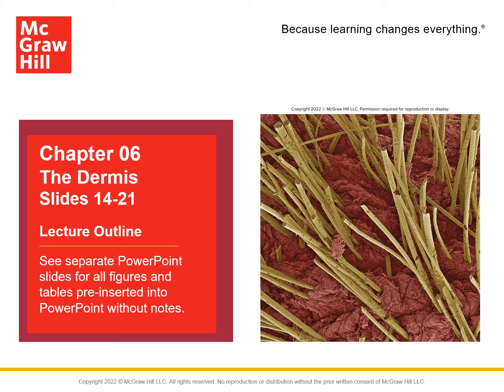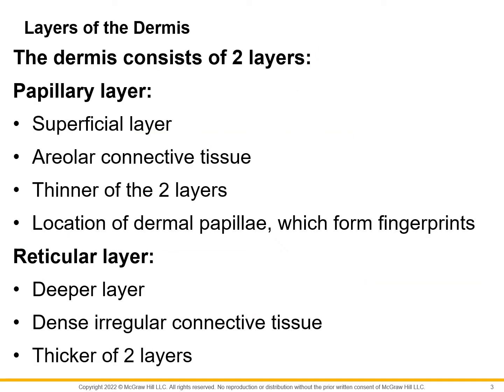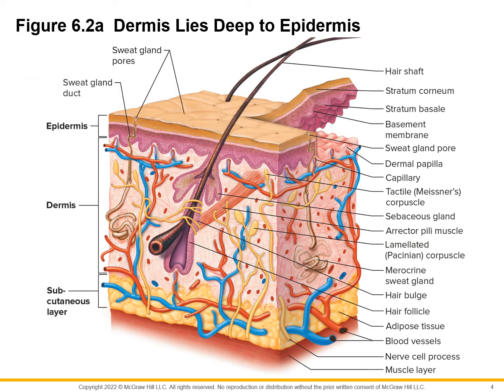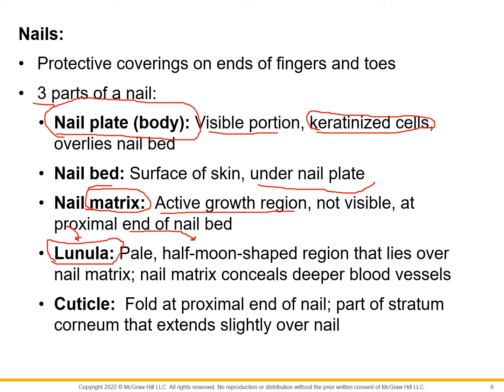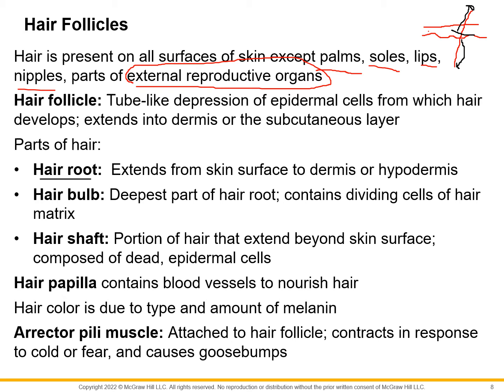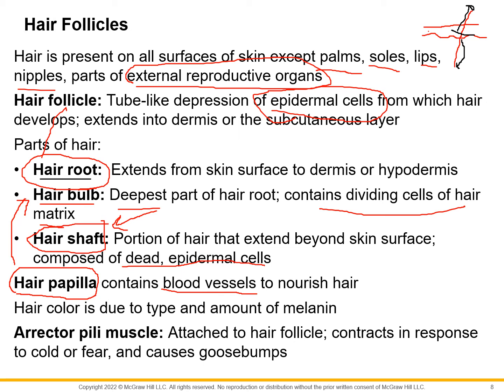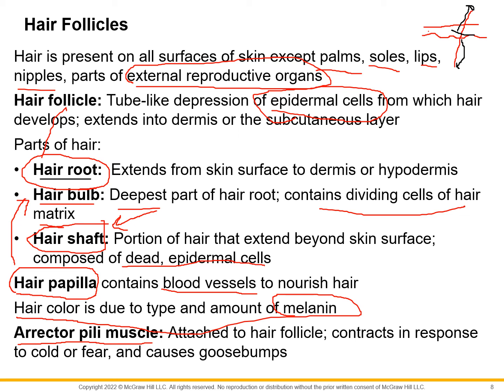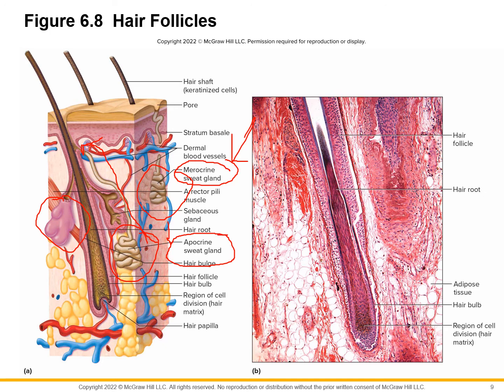Chapter 6 video 3 The Dermis slides 14-21